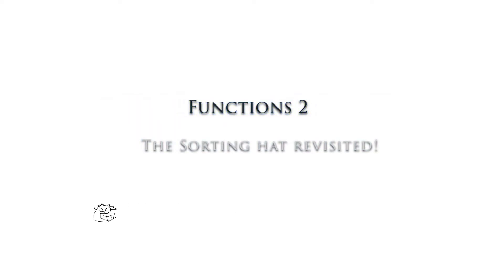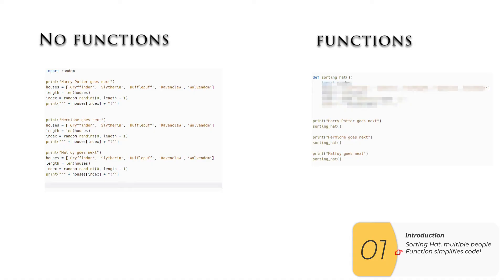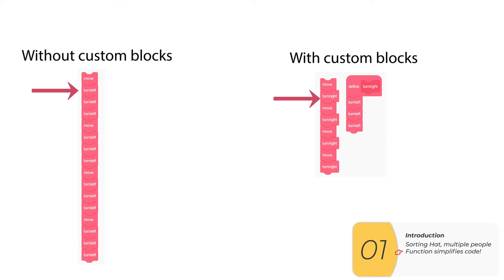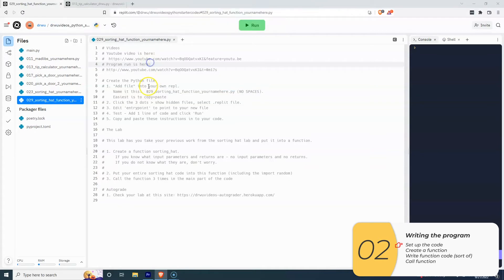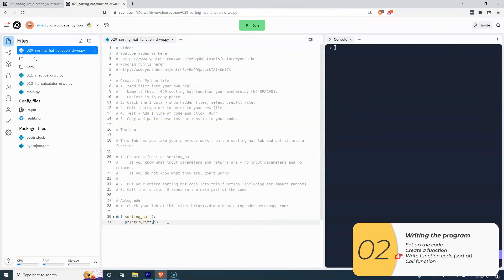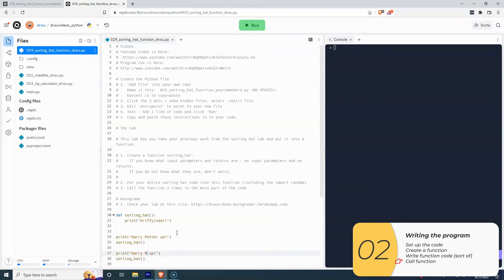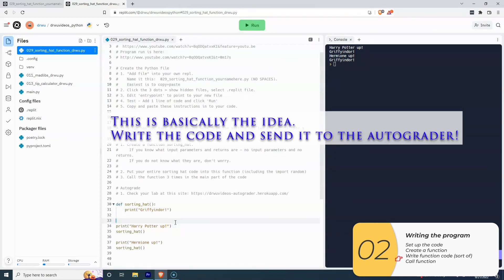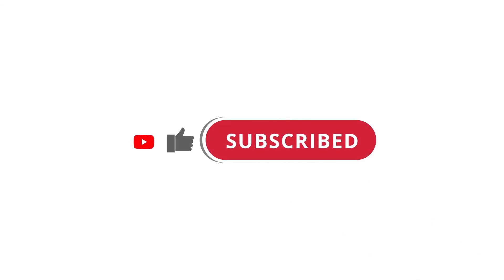030 Sorting hat - but with functions! Lab with autograder. - OLD version, please see new version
00:07 Introduction
00:59 Writing the program